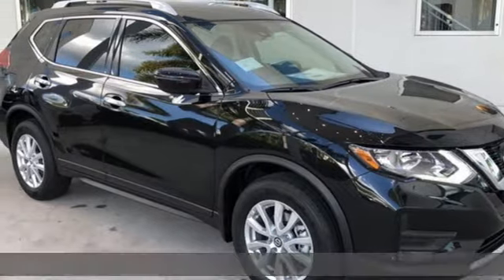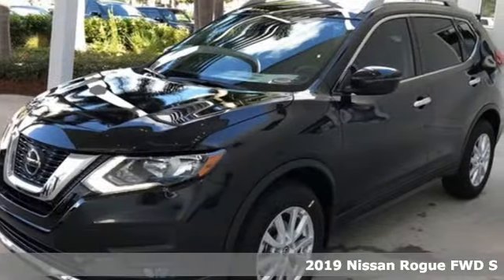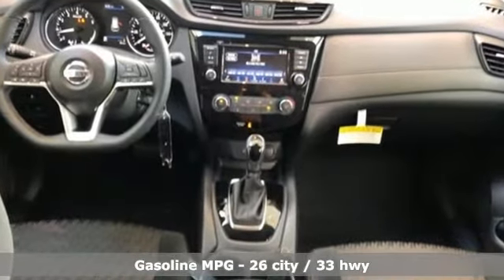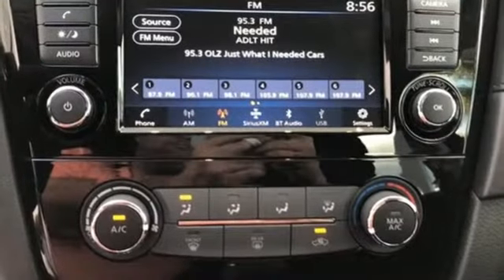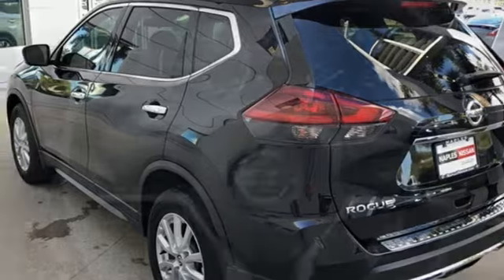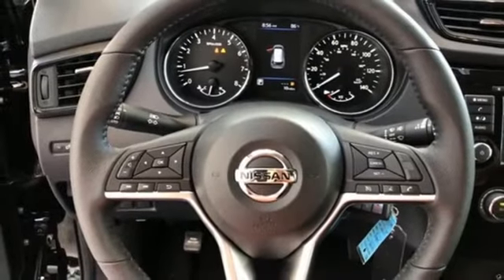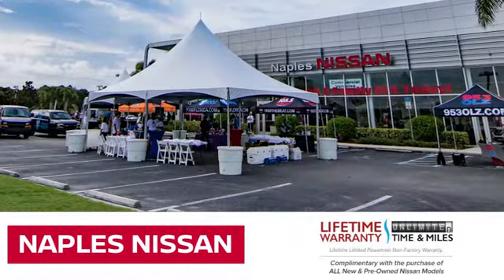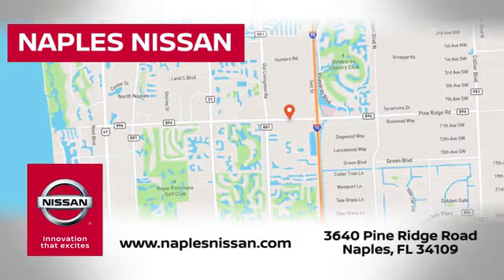New 2019 Nissan Rogue Naples, FL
Year: 2019
Make: Nissan
Model: Rogue
Trim: S
Engine: 2.5L 4-Cylinder
Transmission: CVT with Xtronic
Color: Black
Interior: Charcoal
Stock #: C748881
VIN: 5N1AT2MT3KC748881
Estimated Monthly Payment will depend on final negotiated agreed upon numbers on the exact vehicle purchased. Financing offers and/or Sales offers must be Financed through NMAC at standard rates or lose rebates for financing. Prices do not include tax, tag, title, added dealer accessories, $594 Permaplate and Window tint, $799.50 dealer fee and $199 electronic registration filing fee. All offers are mutually exclusive. All vehicles are subject to prior sale. See dealer for complete details. Offers cannot be combined. It is the customer's sole responsibility to verify the existence and condition of any equipment listed. The dealership is not responsible for misprints on prices or equipment. It is the customer's sole responsibility to verify the accuracy of the prices with the dealer, including the pricing for all added accessories. $500 - NMAC Captive Cash - 2019 Armada/Rogue, $1,500 - Nissan Customer Cash - 2019 Rogue

Address:
3640 Pine Ridge Rd,